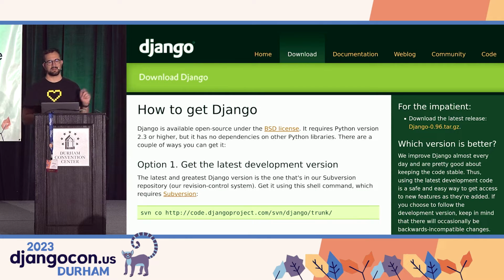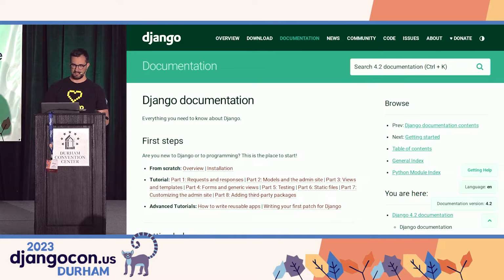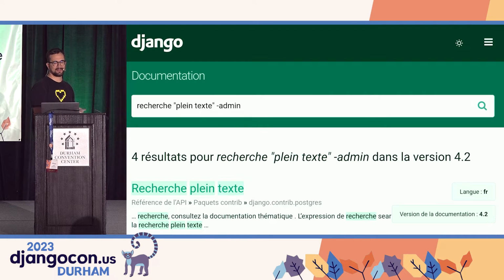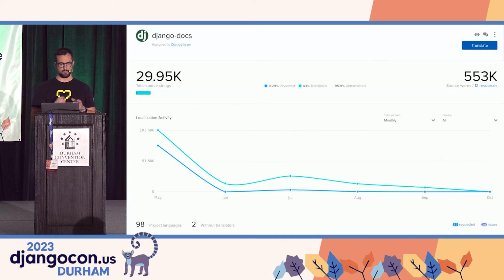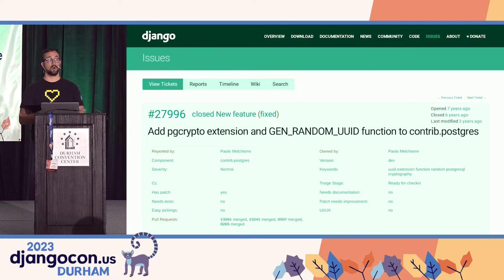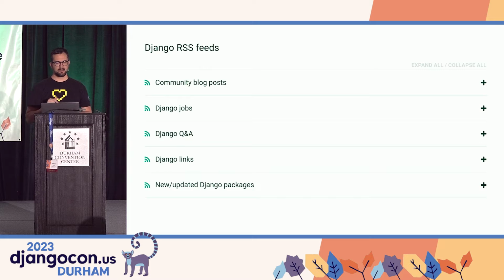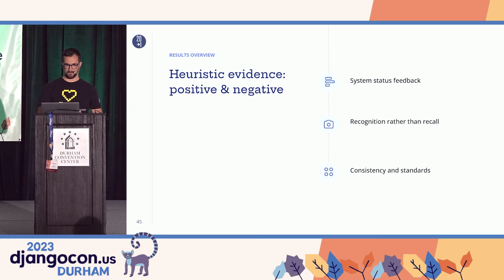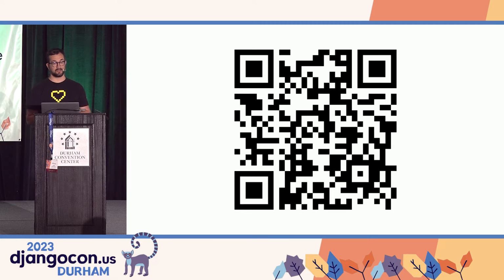All about djangoproject.com with Paolo Melchiorre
The djangoproject.com website is the showcase of the Django project and is the result of contributions from many people. In this talk, we'll update you on its development and learn how to contribute to it.

LINKS:
Follow Paolo Melchiorre 👇